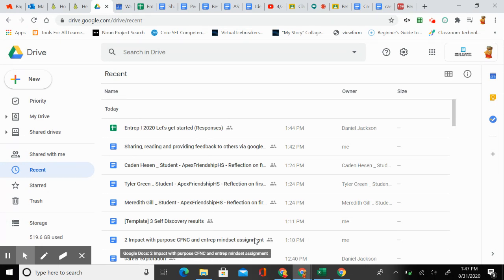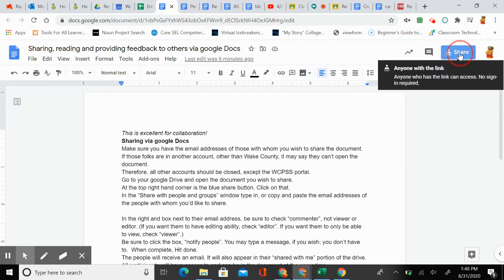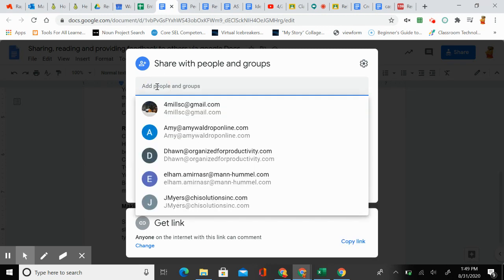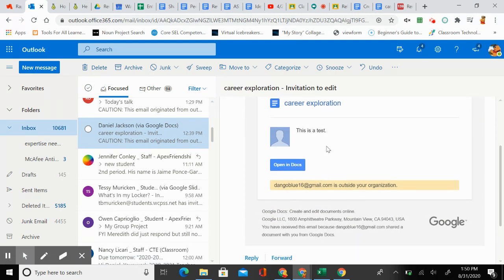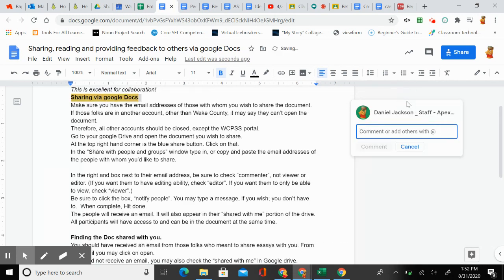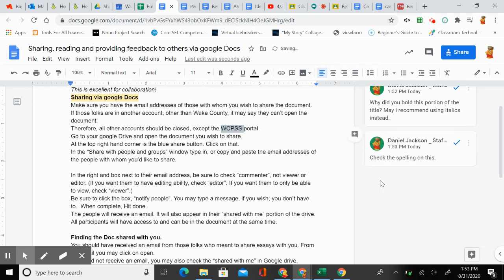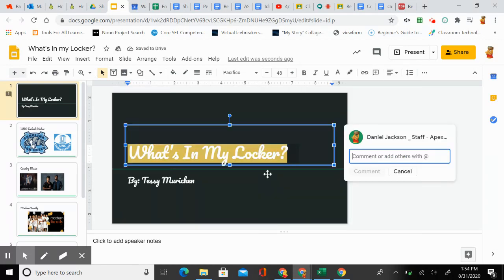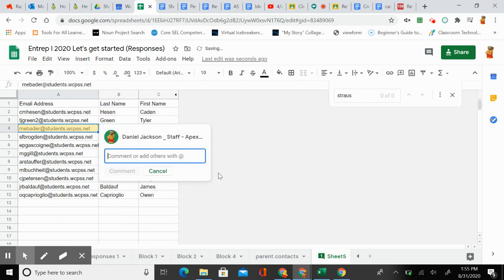Sharing, and providing feedback via google Docs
For use in collaborative groups while in remote learning.